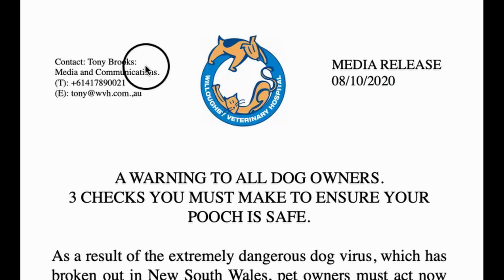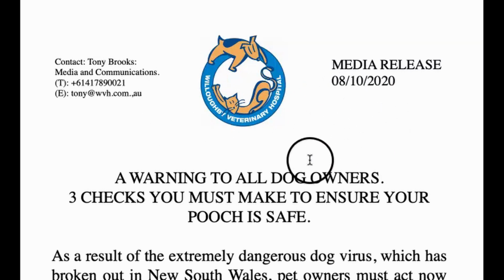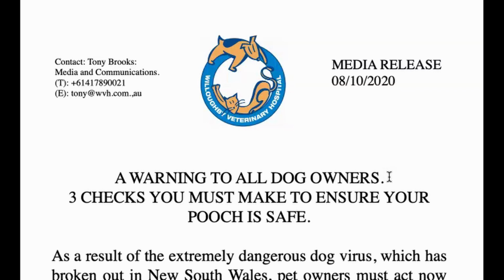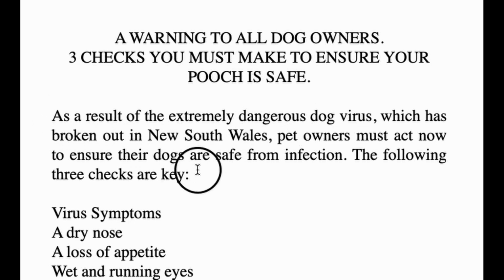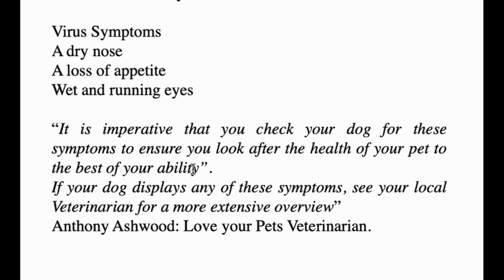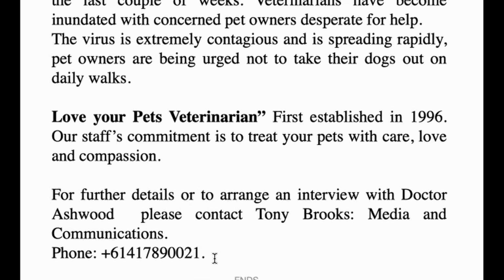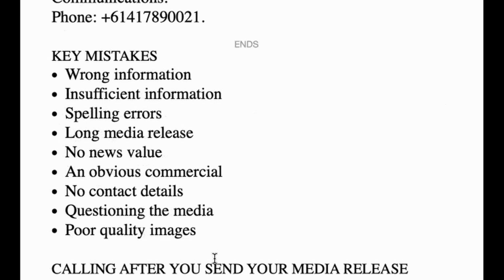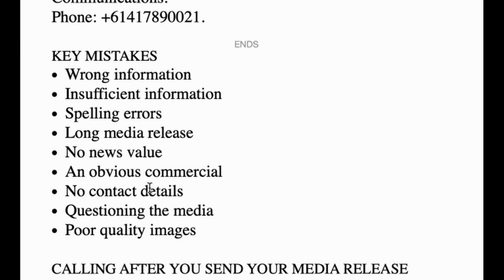The Media Release Complete